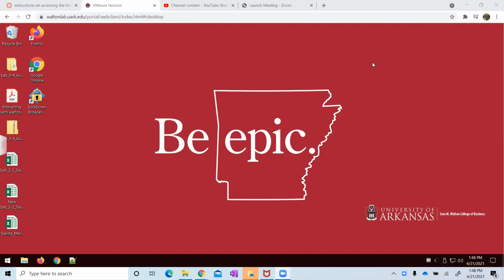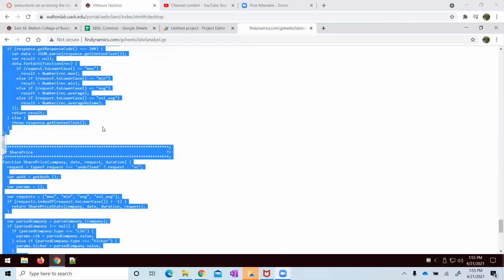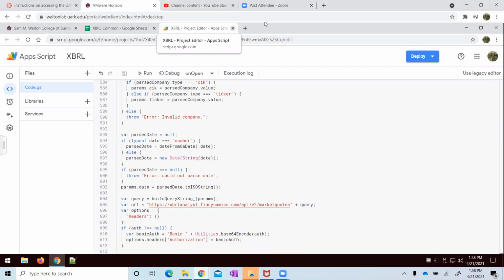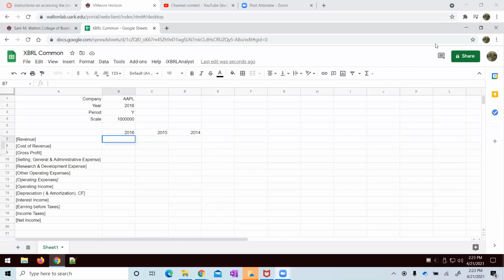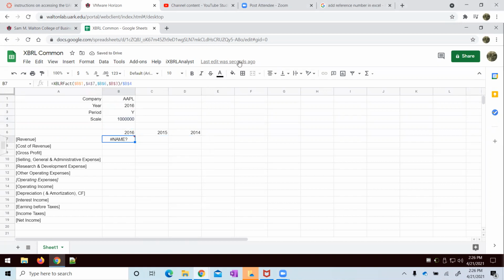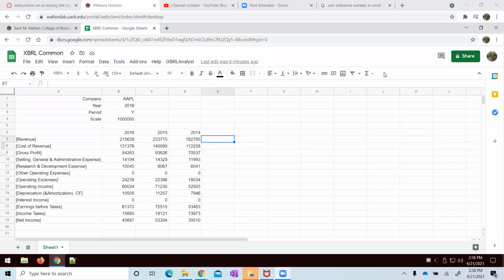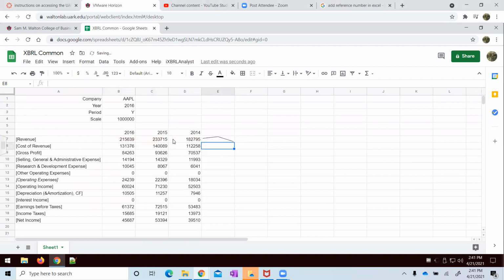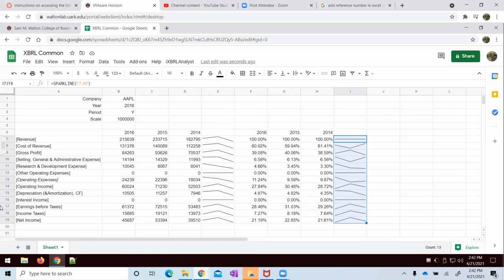Lab 8-1 Create a Horizontal and Vertical Analysis Using XBRL Data